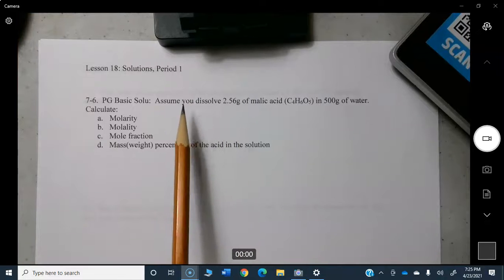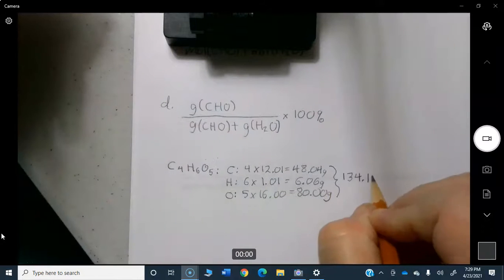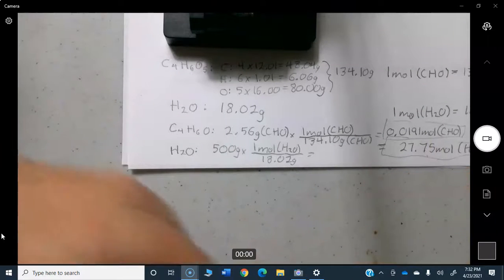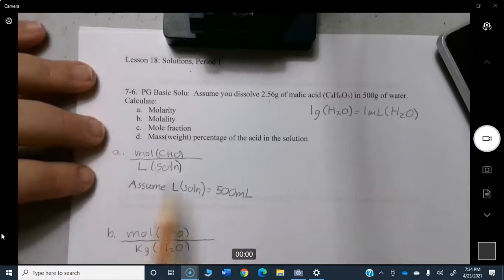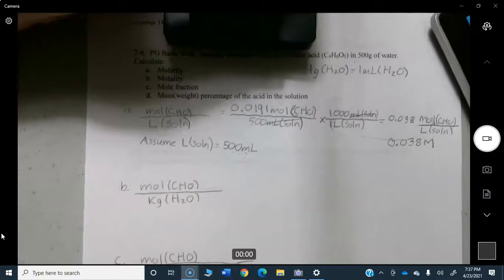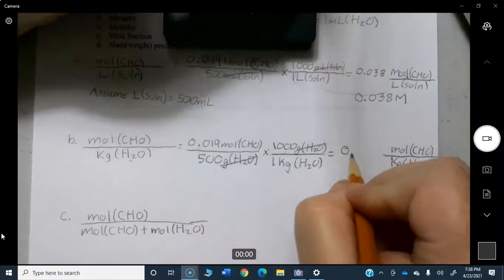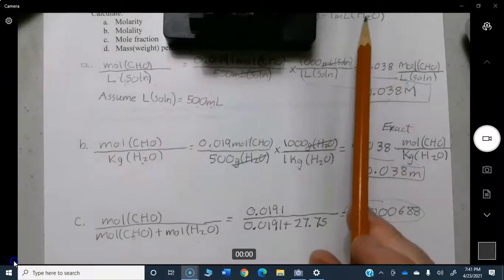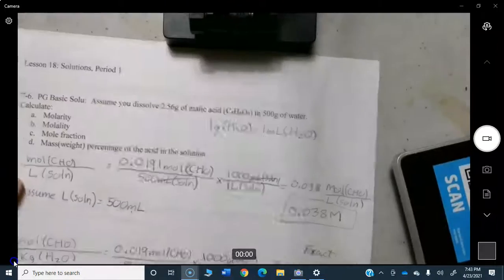L18 Solution Stoich Prob 7 6